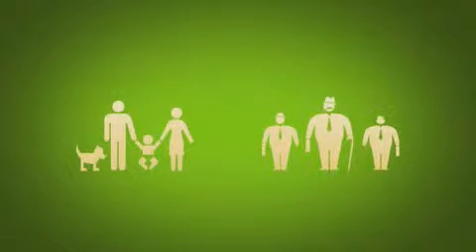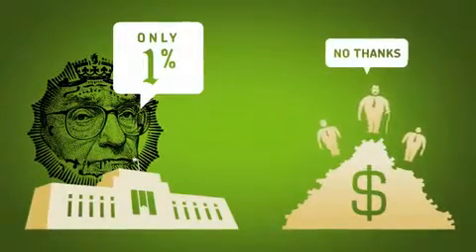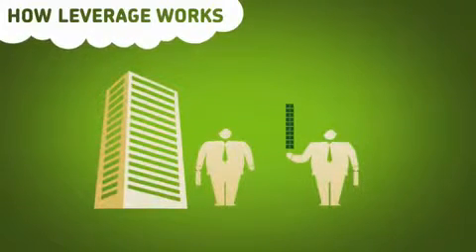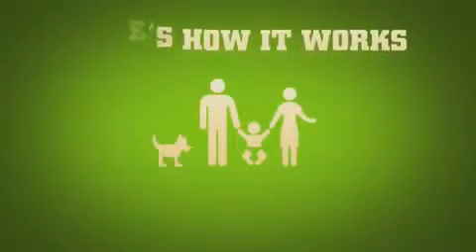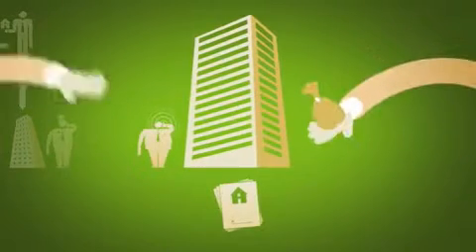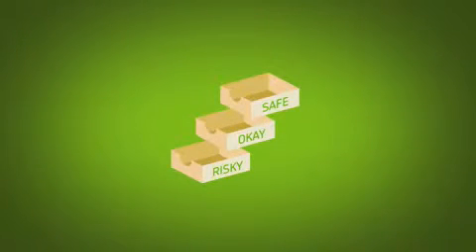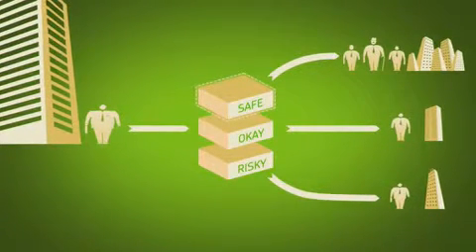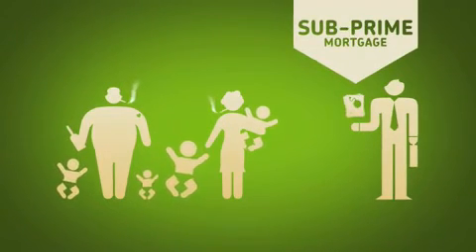The Crisis of Credit Visualized Part 1